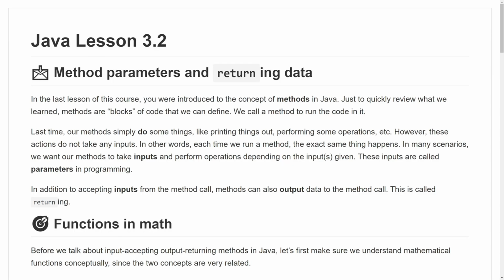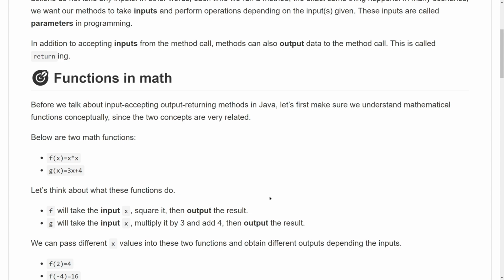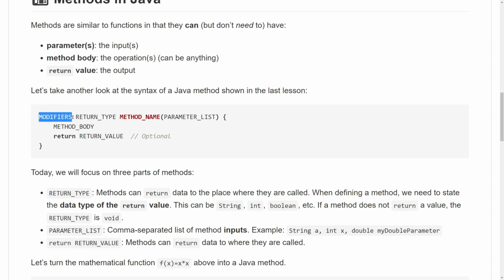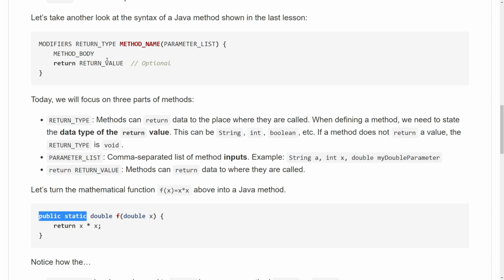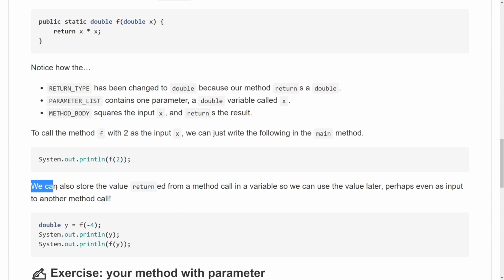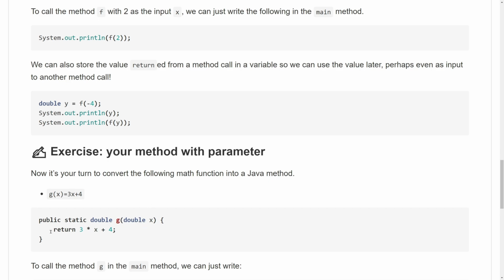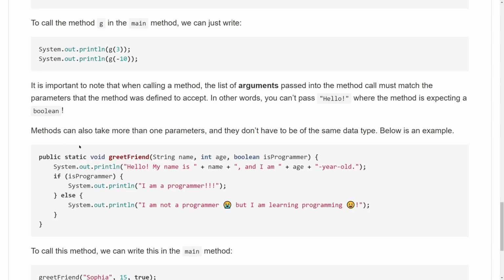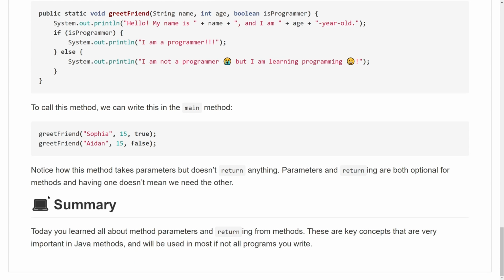Method Parameters and Returning - Java Basics 3.2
Let's talk about parameter-accepting output-returning methods in Java programming!